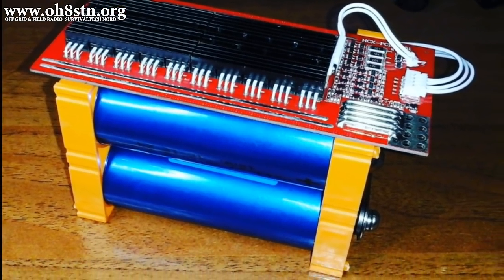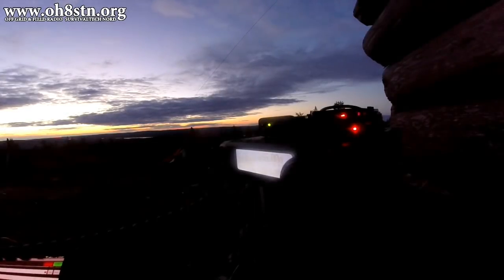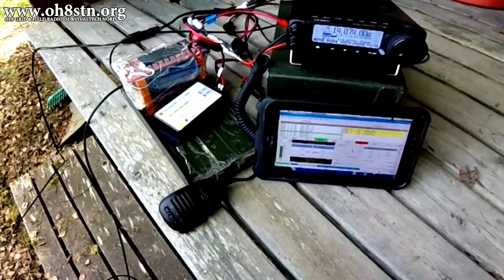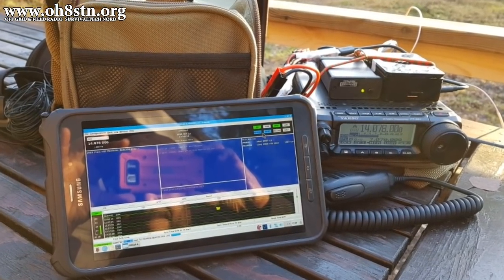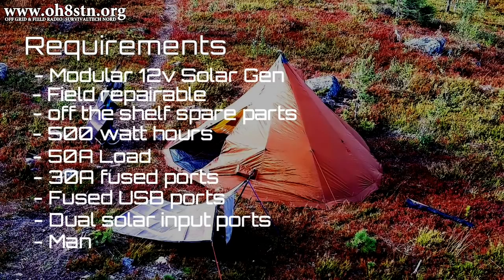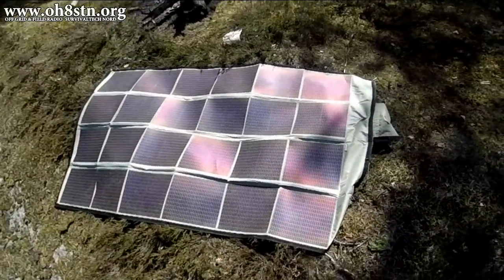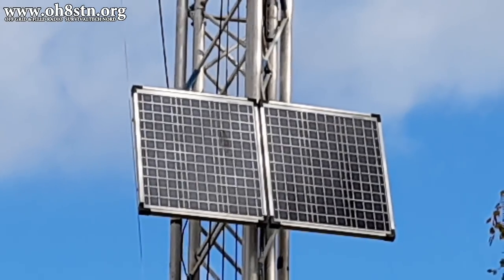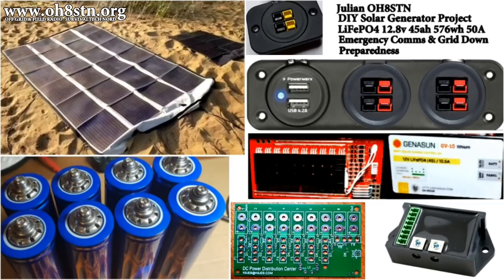Designing a Portable Solar Power Generator OH8STN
Hello Operators

For those of you interested in the conceptual design of the Solar Generator, please keep reading.

Stable 12 volt power is critical in tge home station and for the field radio operator. at home we usually use grid power, to power our stations while in the field, we use small lightweight battery packs to power our HF Radios for a few hours at a time, during casual portable communications. When we are faced with an Grid Down emergency or blackout, emergency power for hamradio becomes much more complicated. Not only do we need to ration the power we have, we also need to come up with ways of recharging our battery storage, if it is depleted. My concept is for a man/woman portable, 576 watt hour 12 volt solar generator , to power our stations, lighting and other devices, for a maximum of 24 hours before ever plugging in a solar panel.

The concept of a DIY Solar Generator is presented as an alternative to commecial solar generators, which rarely meet the needs of the ham radio radio operator, at home, or in the field.

For an Emergency Communications perspective, this diy solar generator becomes a module for a EMCOMM ARES, RACES, RAYNET go box being deployed in the field.

Help push this project forward faster, use this link to buy some Powerwerx or Anderson Powerpole gear from ebay